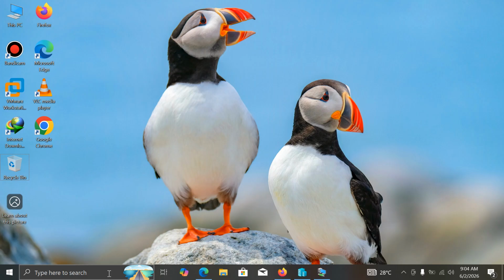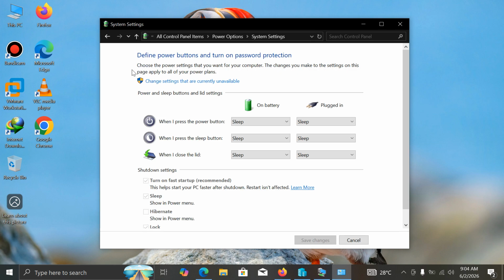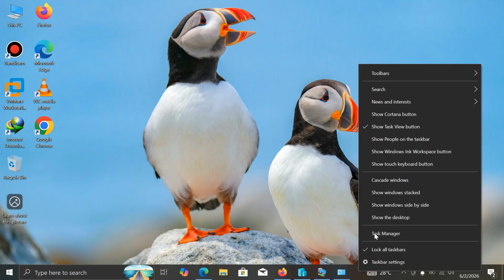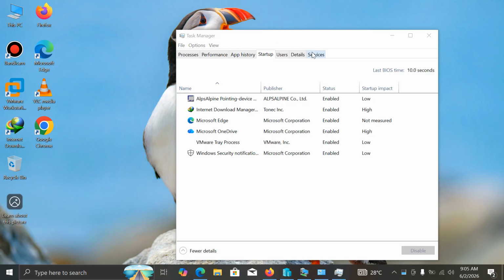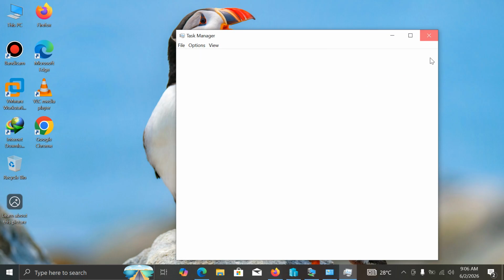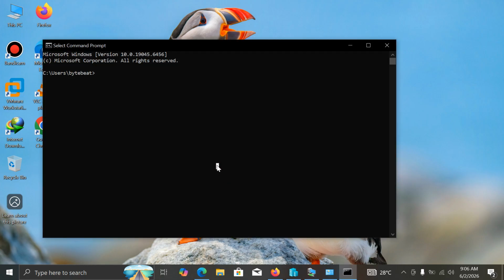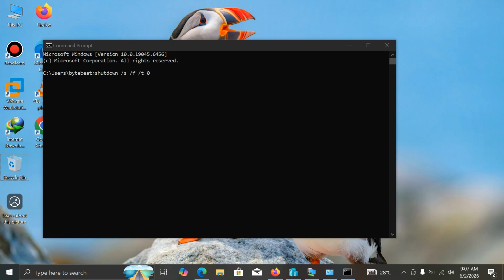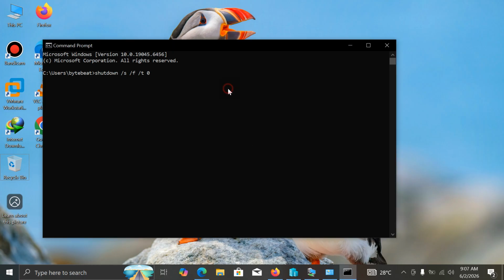How to Fix Computer Shutdown Problems & Random Power Offs (2026)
Computer shutdown problems typically fall into two categories: the computer refuses to turn off (stuck looping, sleeping instead, or restarting), or it shuts down completely at random while you are using it.

Fix 1: Turn Off "Fast Startup"
Fix 2: Check for Background "Shutdown Blockers"
Fix 3: Test for Power Supply Unit (PSU) Failure